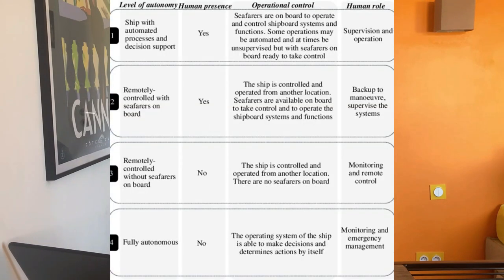Autonomous ships : The future of shipping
Exclusive content in the maritime industry

-Discussions of industry challenges and opportunities such as environmental sustainability, maritime digitalization, the role of artificial intelligence...
-Behind-the-scenes looks at ports and terminals
-Coverage of industry events
-Educational content: learning more about the maritime and transportation industry, such as how shipping routes are planned, how cargo is priced and insured, or how ports operate...
-Analysis of maritime industry data such as shipping rates, cargo volumes, and trade flows
-Interviews with industry experts such as engineers, researchers, innovators, investors, captains, cargo loading and unloading crew, port authorities, industry leaders, economists, start-ups, Business angels and other professionals in the maritime and supply chain industry
-Introducing new maritime digitalization technologies and start-ups
-Discussions of trends and challenges facing the maritime and transportation private equity industry